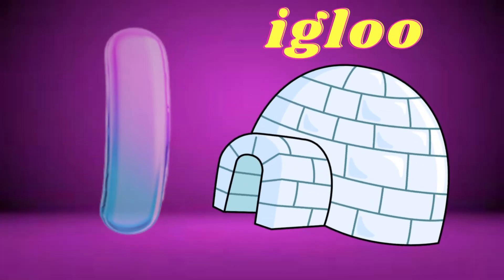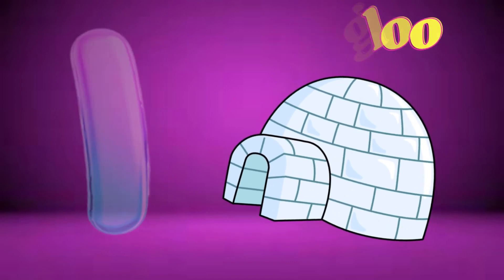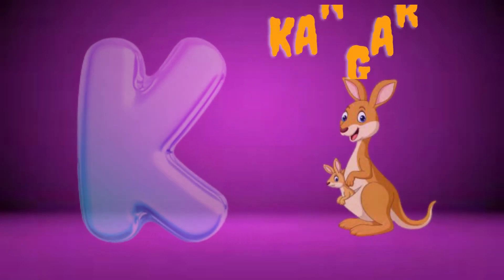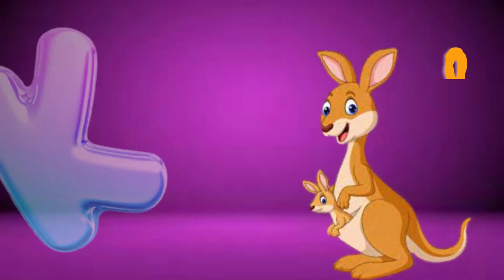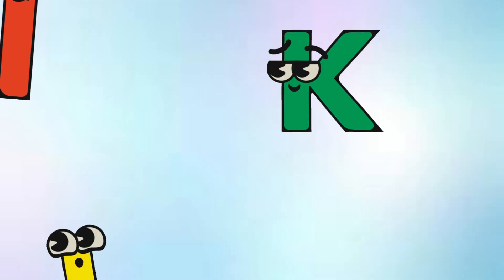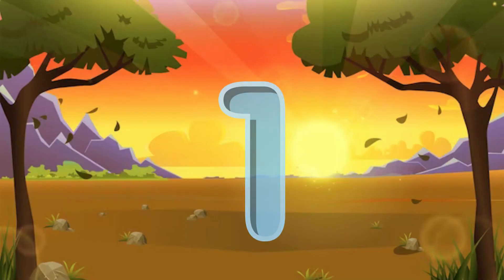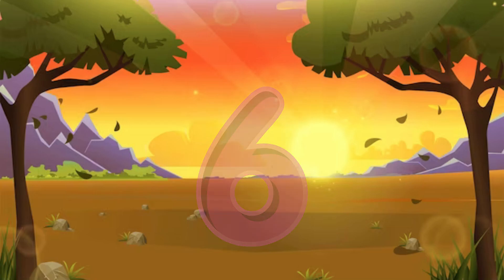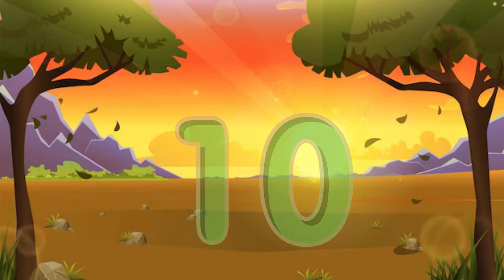A for Apple + 123 Song / Nursery rhymes / Phonics Song for Toddlers / ABC Song